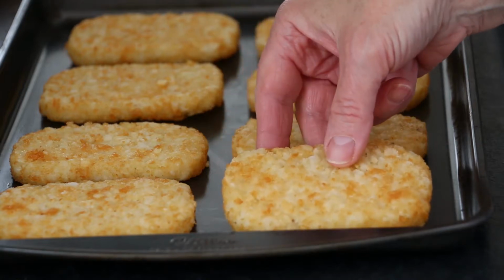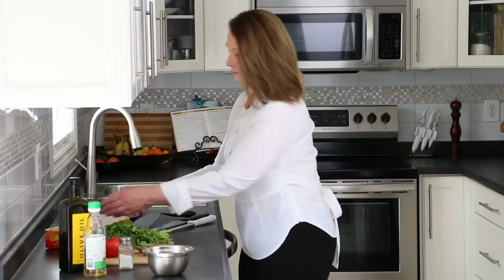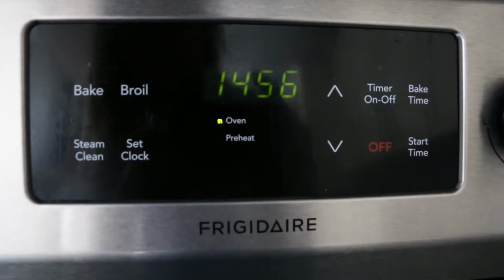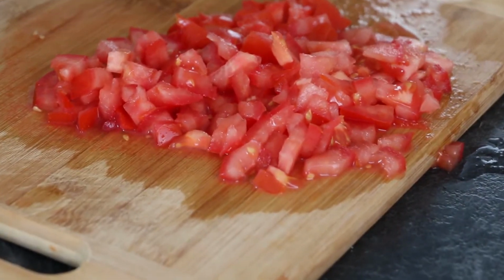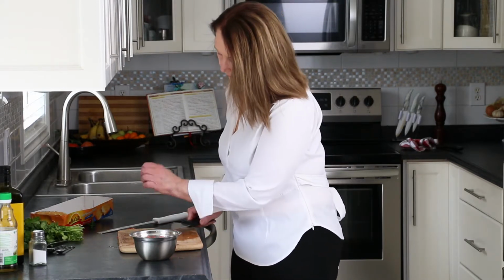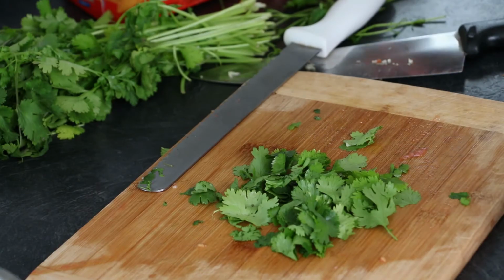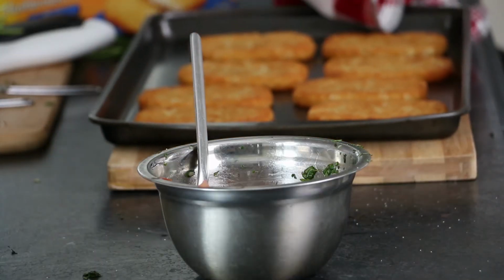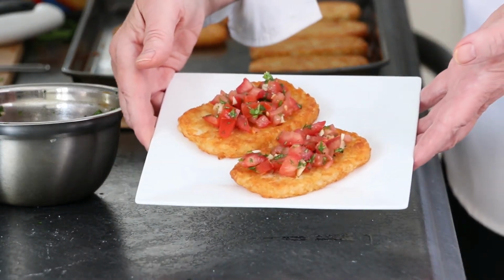HASH BROWN BRUSCHETTA UNDER 300 CALORIES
Conveniently prepared with frozen hash brown patties, topped with robustly seasoned fresh tomato.  Recipe makes 4 servings of 2 hash brown bruschetta for under 300 calories.
Nutrition Info per Serving:    Calories  298     Protein  2.4g    Carbs  33.6g  Sugar  0     Fat  17.2g   Fiber   4.4g